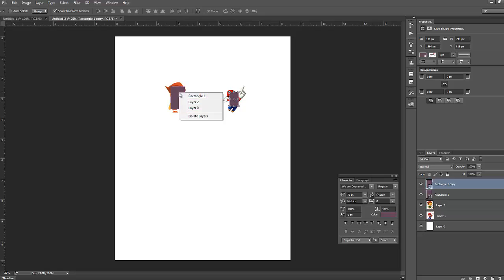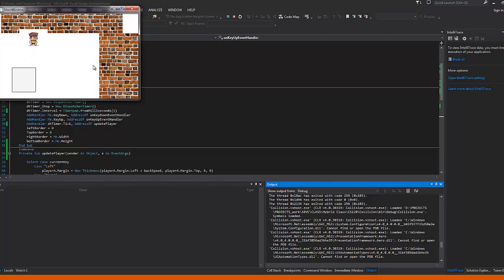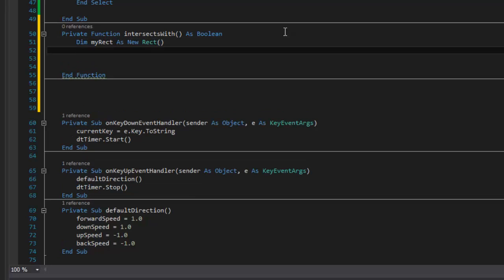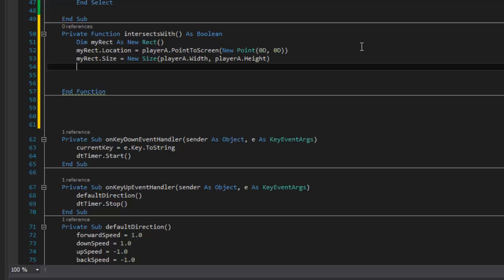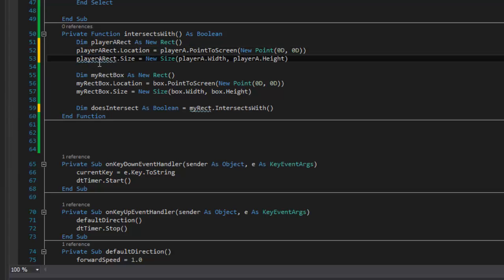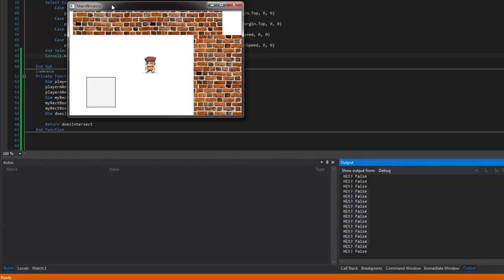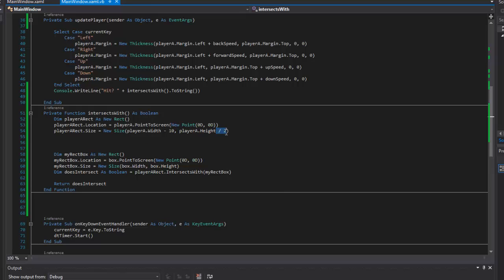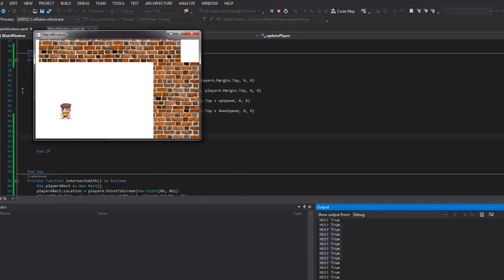Faster : Collision Detection VB.NET and WPF